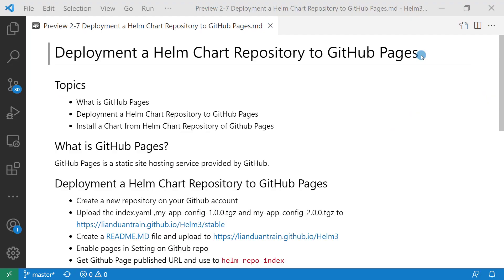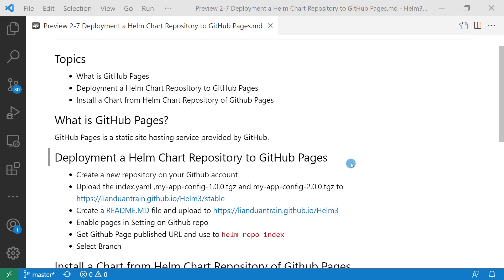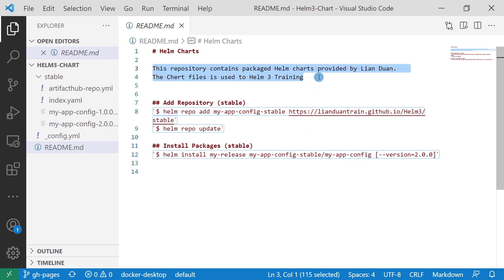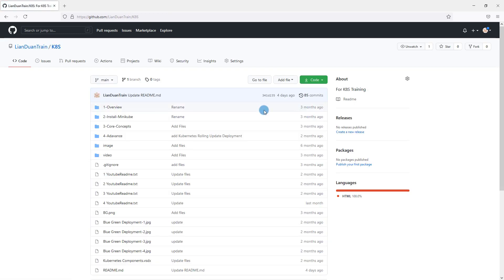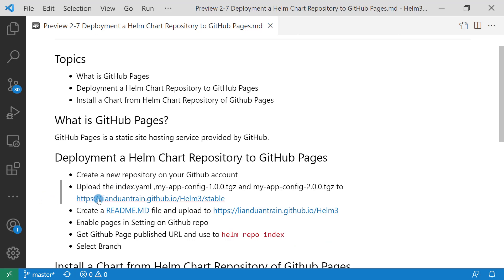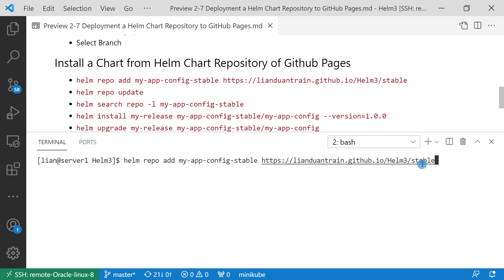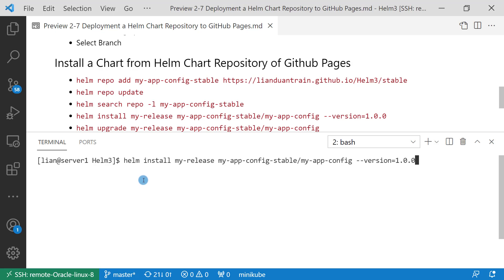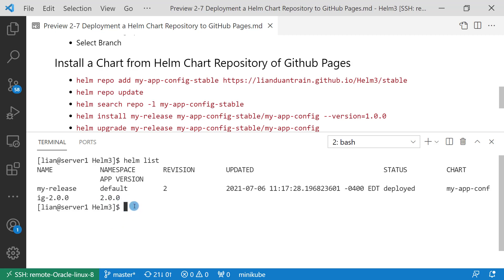Deployment a Helm Chart Repository to GitHub Pages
In today's video, we start a series Install and Configure a Chart.
In this video, we cover Deployment a Helm Chart Repository to GitHub Pages

⏰ TIMESTAMPS ⏰
Topics of this video
- 00:35 What is GitHub Pages
- 01:20 Deployment a Helm Chart Repository to GitHub Pages
- 05:30 Install a Chart from Helm Chart Repository of Github Pages

🖥️ Source Code 🖥️

To follow along, scan down below for the link to the GitHub repo.